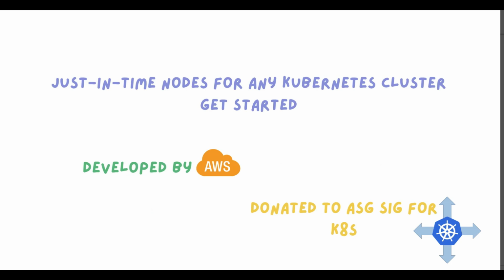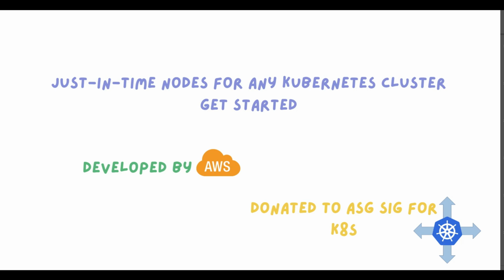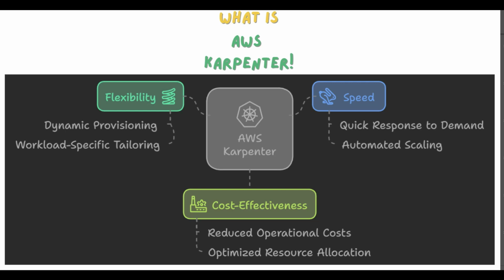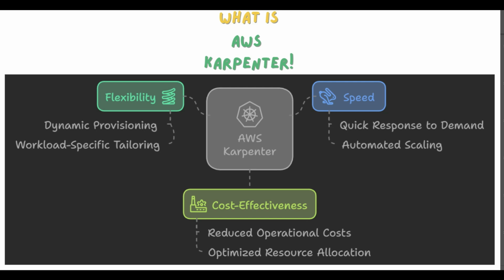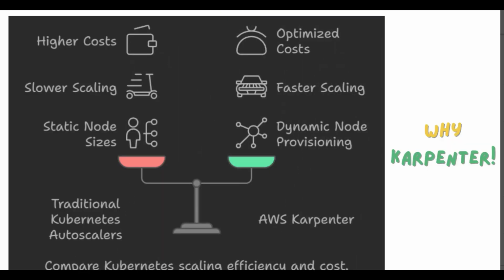AWS Karpenter 101: Simplifying Kubernetes Node Management for Newbie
Welcome to the first installment of our comprehensive AWS Karpenter tutorial series! In this video, we delve into:

What is Karpenter? Understand this innovative Kubernetes autoscaler and its role in dynamic node provisioning.
Why Choose Karpenter? Explore the advantages of Karpenter over traditional scaling methods, including enhanced efficiency and cost-effectiveness.
This series is designed to equip you with the knowledge to optimize your Kubernetes clusters using Karpenter.

Comparisons with Kubernetes Cluster Autoscaler
Karpenter's Architecture and Key Concepts
Hands-On Setup on AWS EKS
Deploying Sample Applications
Deep Dives into NodePools and EC2NodeClass
Whether you're a beginner or looking to enhance your production environment, this series offers valuable insights.

📚 Additional Resources:

AWS EKS User Guide

Let's embark on this journey to master AWS Karpenter together!